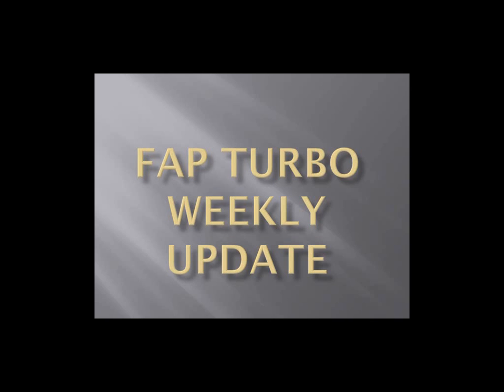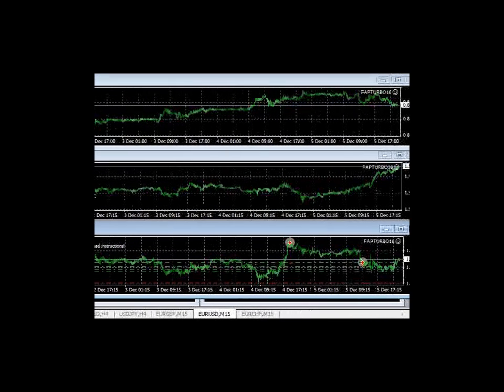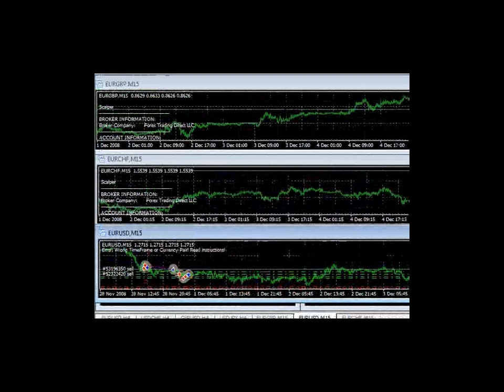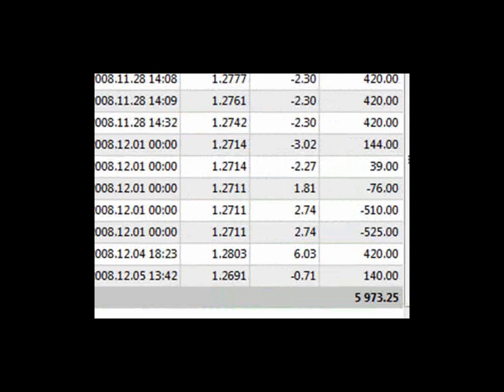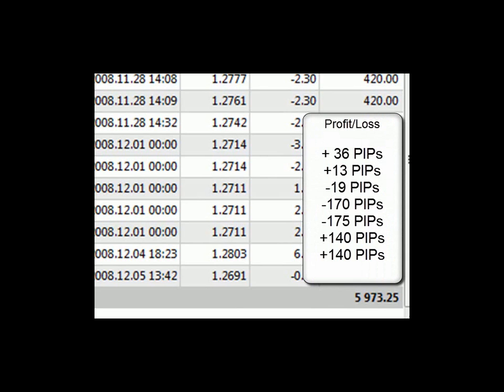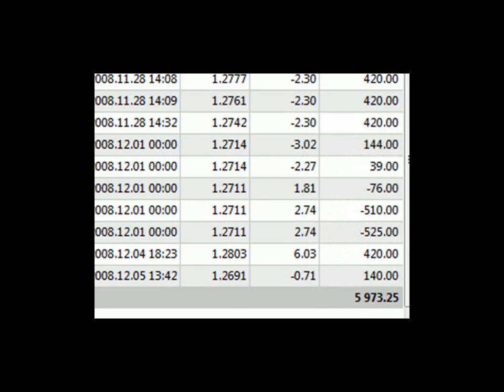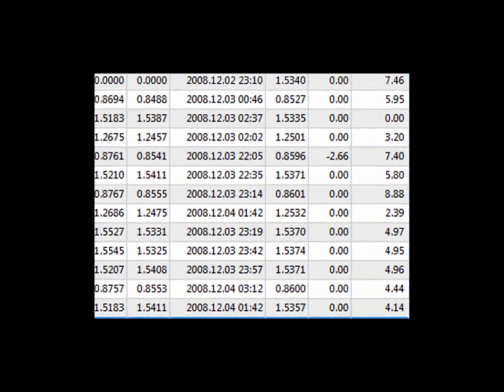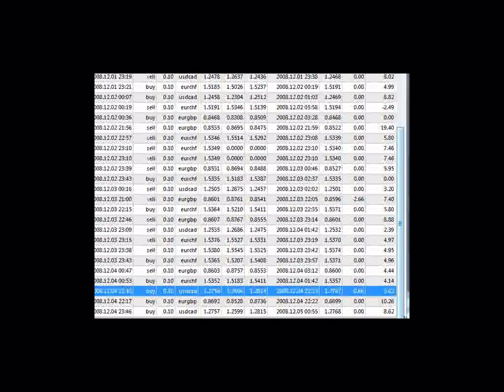FAP TURBO RESULTS week # 2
Fap Turbo Results.

Trading a demo account and will give weekly results. If the results are good I will open a $$$ account. If bad I will get my money back.